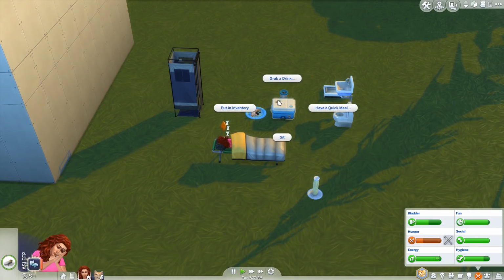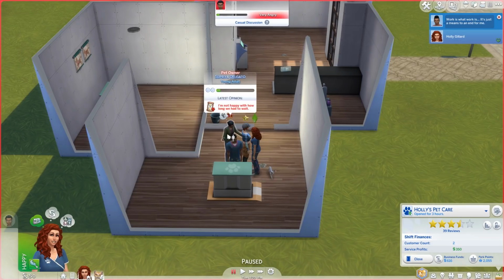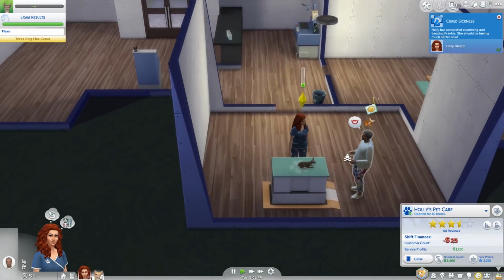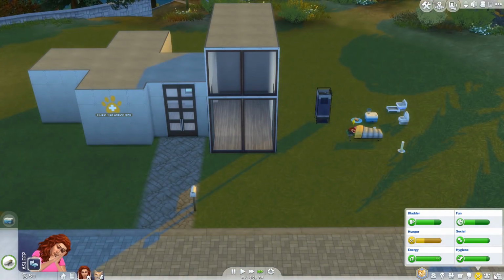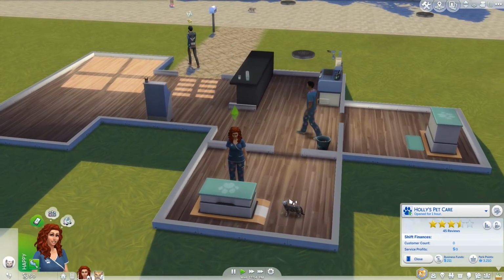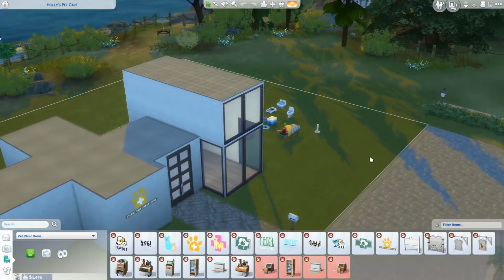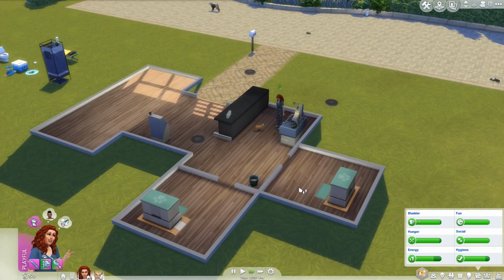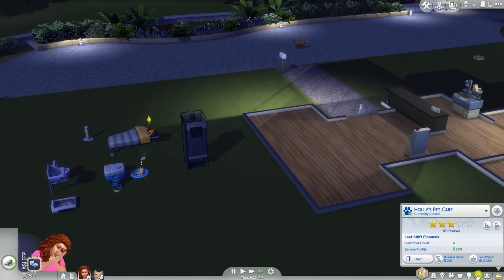Sims 4 Cats and Dogs - The Vet and the Pets #6 | HD Let's Play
The Vet and the Pet follows the Vet Holly Gillard, as she tries to build a succesfull clinic, and become the best vet in town! :D
Major decisions will be chosen by you guys!

Cheats I use : Moveobjects and ignoregameplayunlocksentitlement